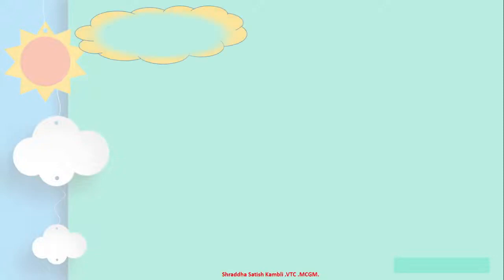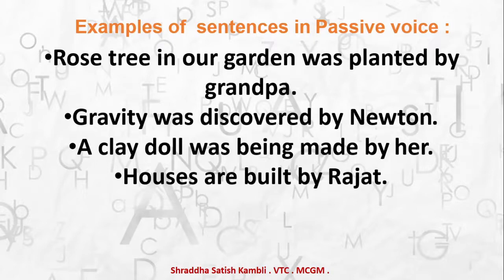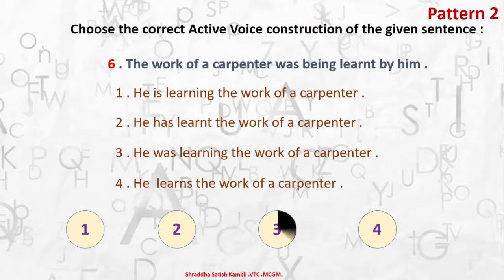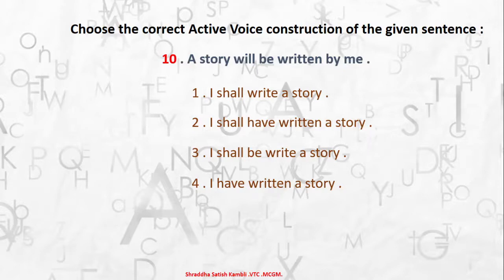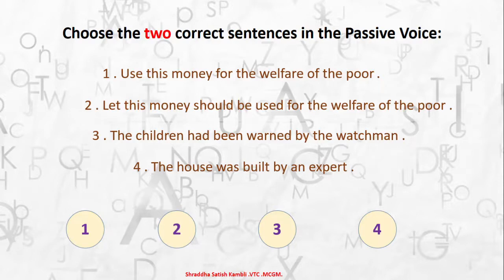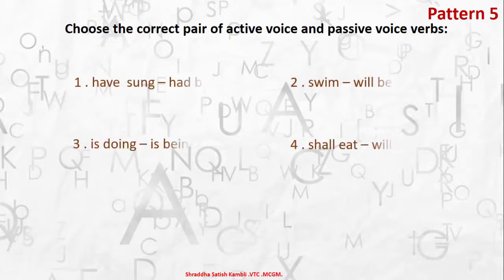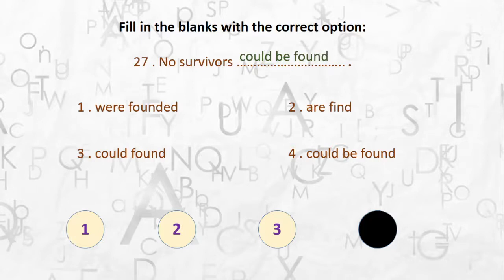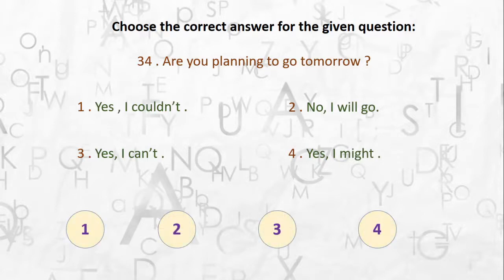Class 8 Scholarship (ENGLISH) L 4.1 Voice ( part ii) by BMC VTC Teacher Shraddha Satish Kambli .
Std . : 8th .
Subject : Scholarship (ENGLISH) .
Topic : 4.1 Voice- Active and Passive ( part ii).
Teacher : Shraddha Satish Kambli .

Answer the following question :
1 . They are preparing the report - The report ….. by them.
2 . They took the child to hospital - The child ….. to hospital.
3 . She answered the question - The question ….. by her.
4 . She has written four novels - Four novels …. by her.
5 . The dacoit killed the traveler - The traveler …. by the dacoit.